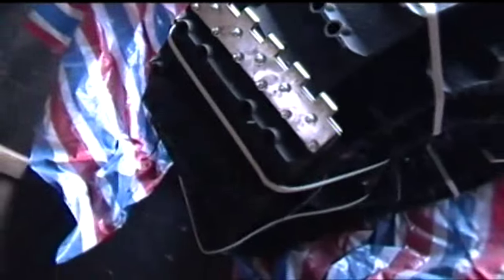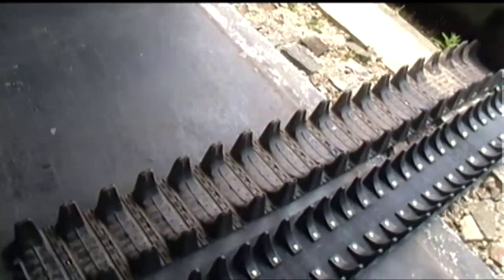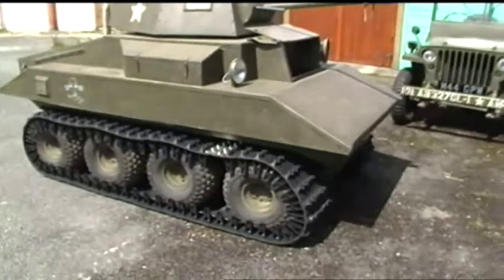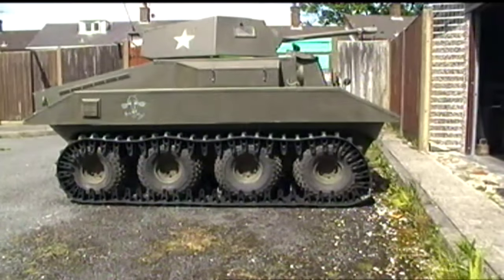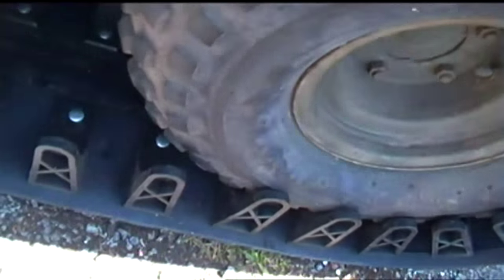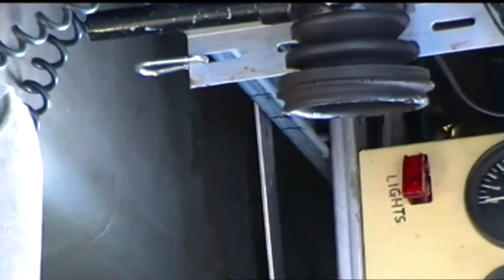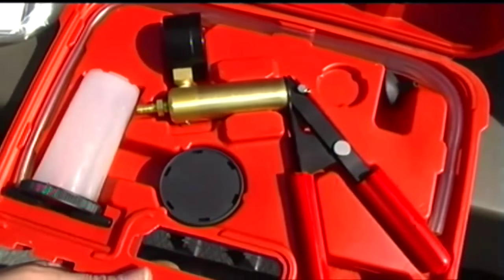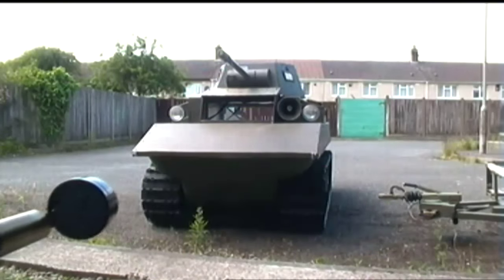WildPanther tracks on my Tank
These are the new WildPanther tracks from China first fitting on my Tetrarch Tank which is Argo based.